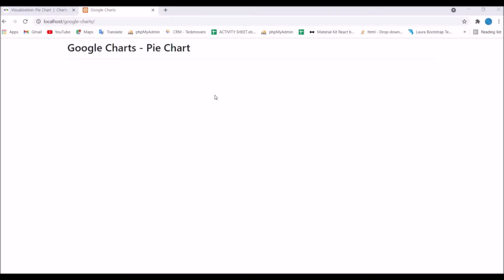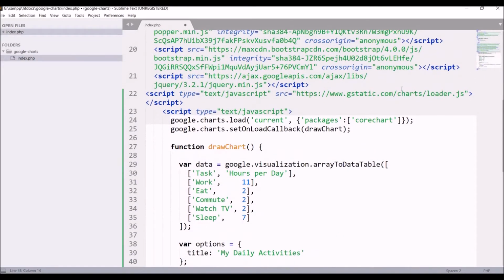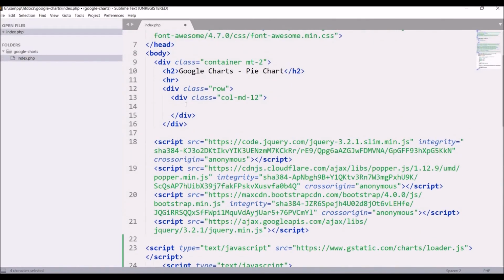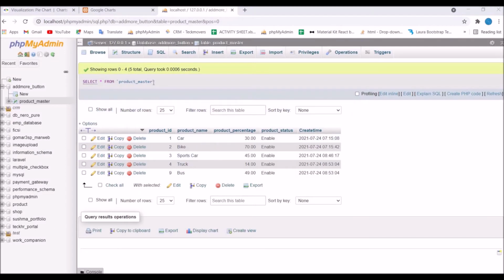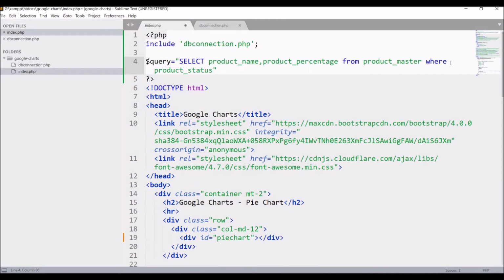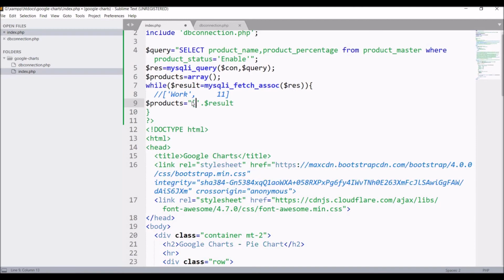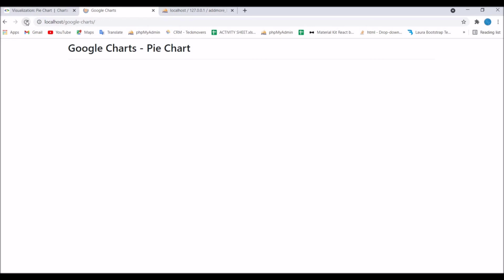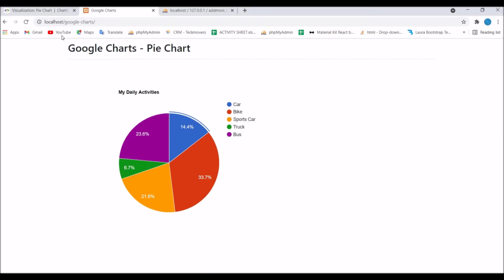Dynamic Data in Google Pie Chart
In this php tutorial, you will be able to create dynamic pie chart using google charts.

Video starts: 00:24